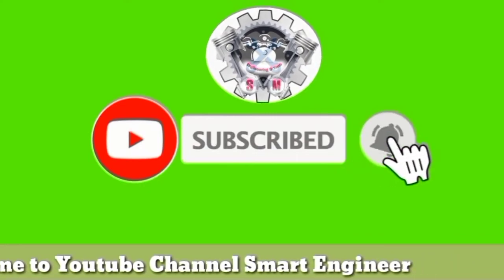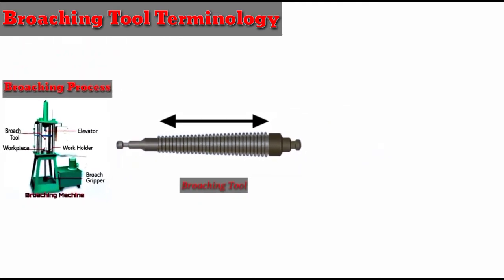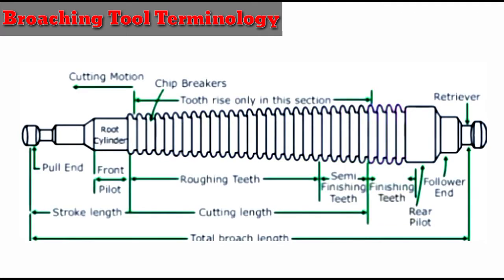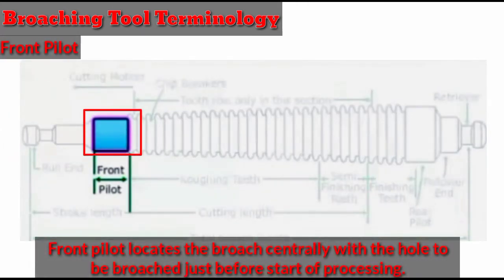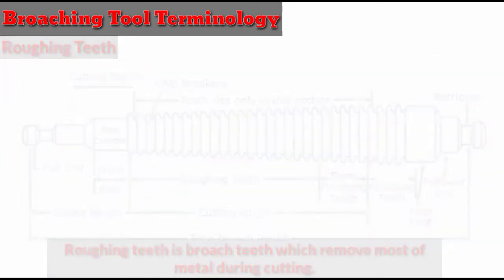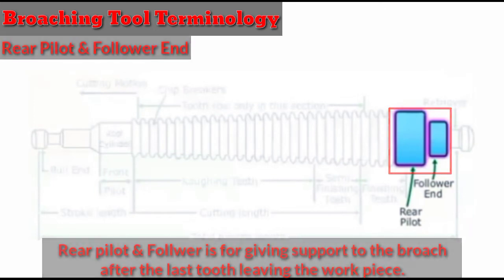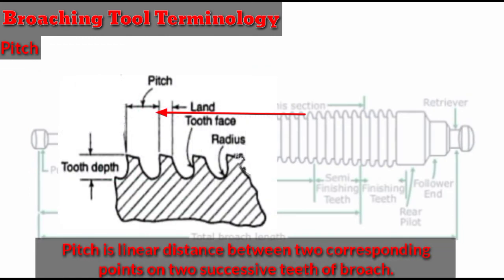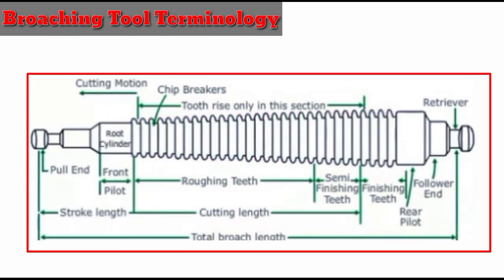Broaching Tool Terminology | Nomenclature Of Broaching Tool | Broaching Process in English